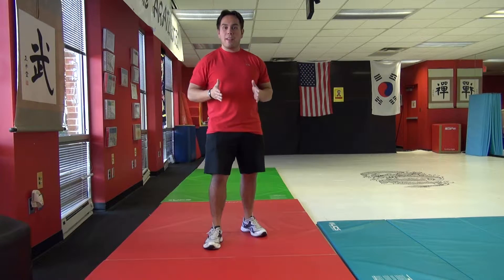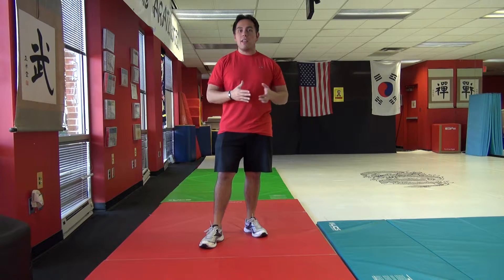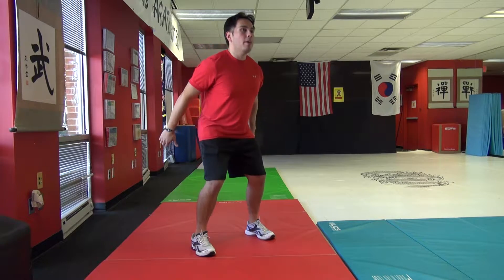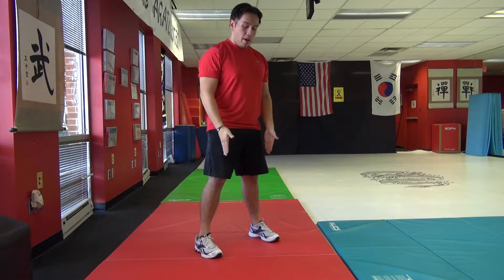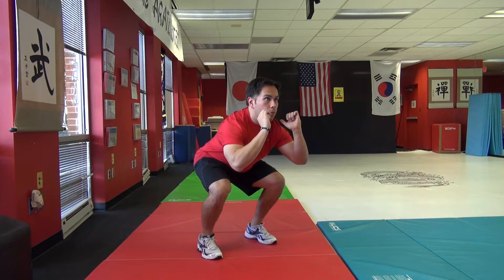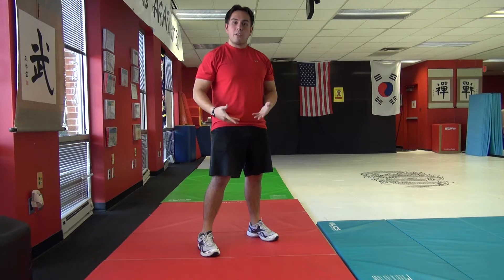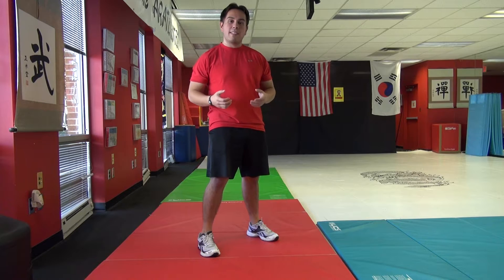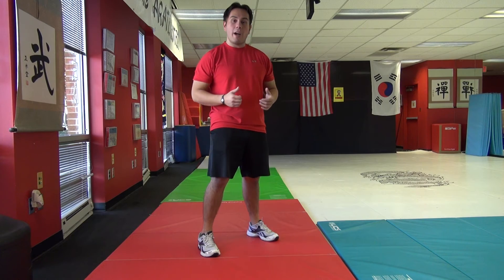Beginner Squat Jump - Progression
Sit back and hold the beginner's squat jump for a 3-5 count.  Then, check and reset your feet for proper form.  Come down into a power position, and repeat.